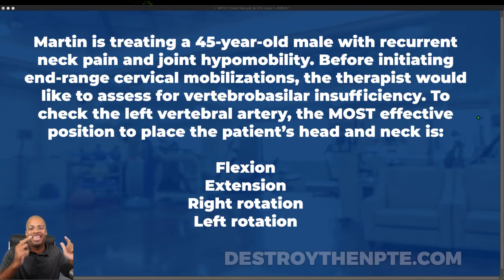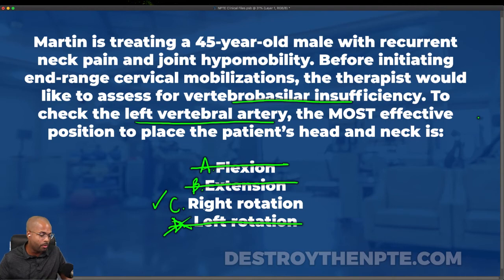NPTE Practice Questions: Vertebrobasilar Insufficiency (VBI) Testing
Do you want to start studying smarter and not harder? Download Dr. Rice's Top 10 Requested NPTE Cheatsheets For Absolutely FREE right

The PT Hustle is dedicated to helping PT students, like you, prepare to take and pass the PT exam by reviewing NPTE practice questions. Today’s question: Vertebrobasilar Insufficiency Testing.

How well do you know how to check for VBI in the left vertebral artery? Let's test your understanding in this excellent episode about vertebrobasilar insufficiency testing.

NPTE Practice Question:
Martin is treating a 45-year-old male with recurrent neck pain and joint hypomobility. Before initiating end-range cervical mobilizations, the therapist would like to assess for vertebrobasilar insufficiency. To check the left vertebral artery, the MOST effective position to place the patient's head and neck is:

Answer Choices:
A. Flexion
B. Extension
C. Right Rotation
D. Left Rotation

Do you think you know which answer is correct? Watch the video to find out.

If you get it wrong, don’t worry. Dr. Kyle Rice, better known as “Coach K” doesn’t just give you the answer -- he breaks down the question so you know how to eliminate answers before getting to the right one.

NPTE practice questions are exactly that, practice. And at The PT Hustle, practice makes perfect. We exist to help students dominate the NPTE exam. If you need additional NPTE study guides, download our free cheat sheets Our free cheat sheets feature the top 10 most challenging musculoskeletal NPTE topics.
For more ways to prepare for the NPTE exam and what NPTE practice questions you need to work to find a solution that can put you on the path to NPTE success.